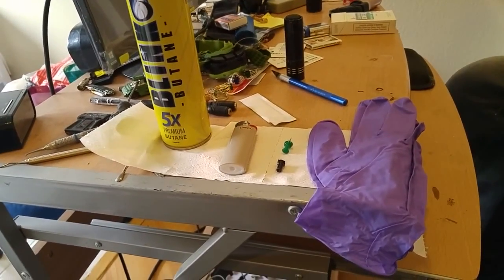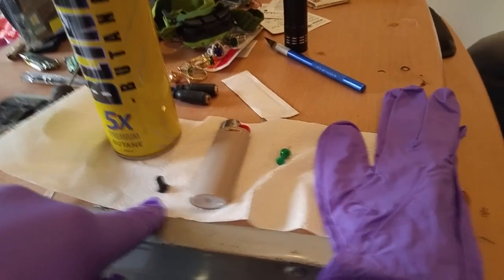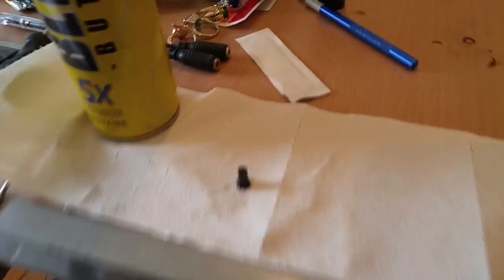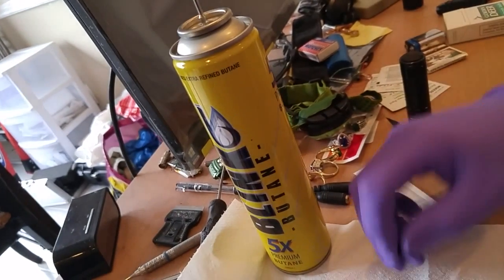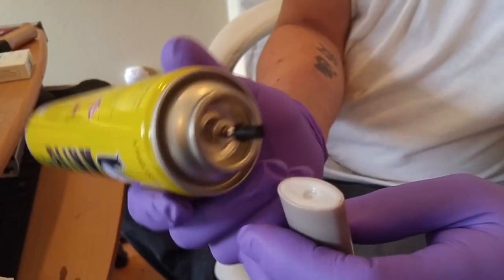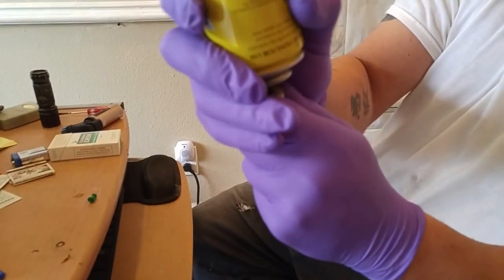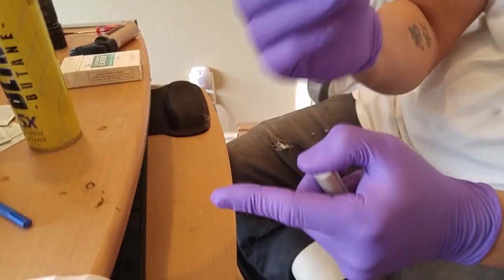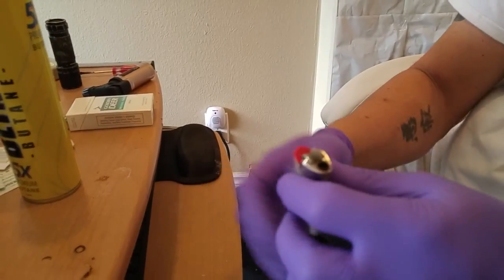BIC Lighter Refill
Steps On How To Refill An Empty BIC Lighter.